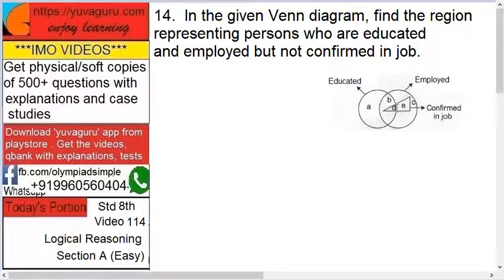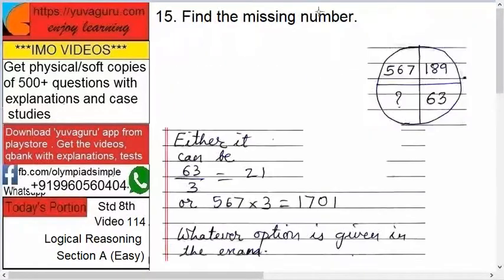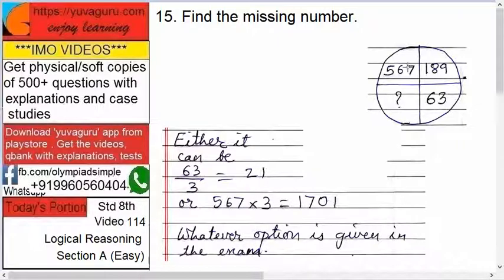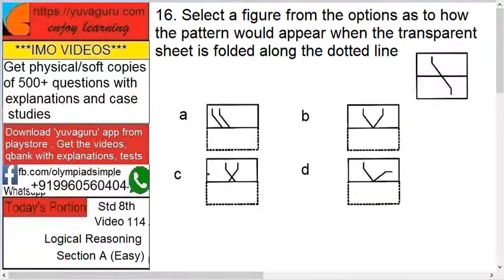114 IMO Int Maths Olympiad Video Std 8 Logical Reasoning free Video3 by Vishal Mantri